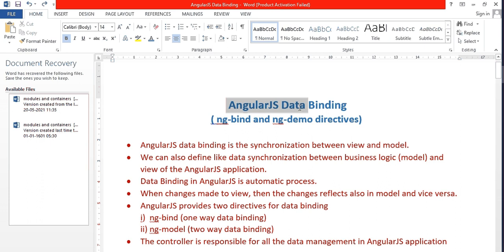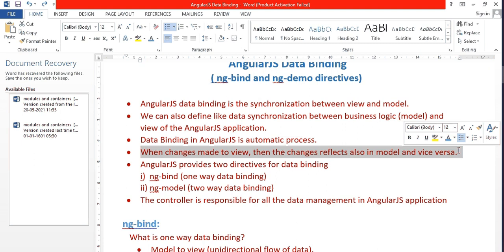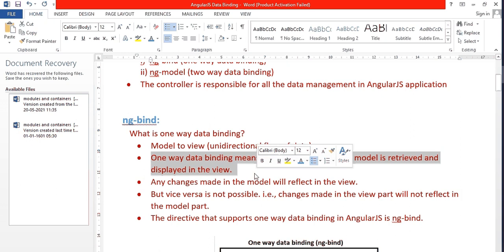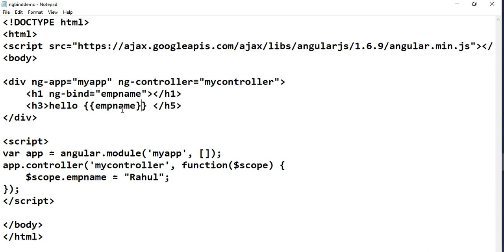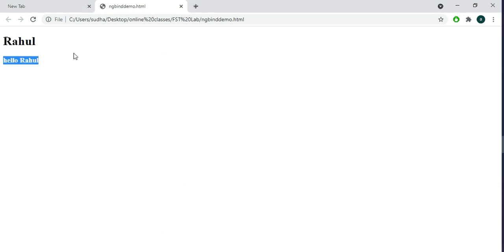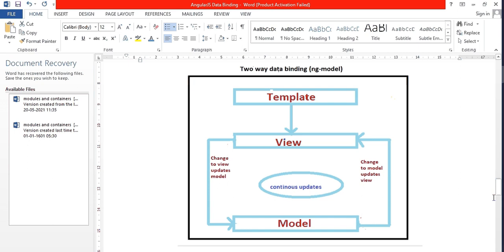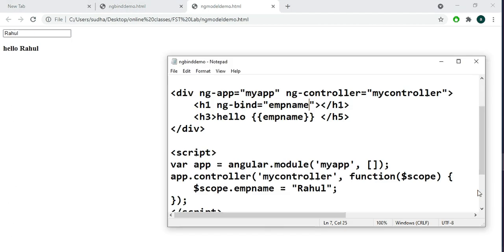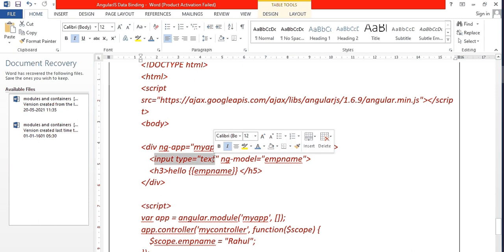ng-bind and ng-model difference between ng-bind and ng-model databinding in angularjs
-T.A.K.R